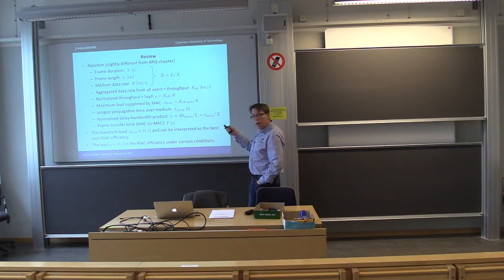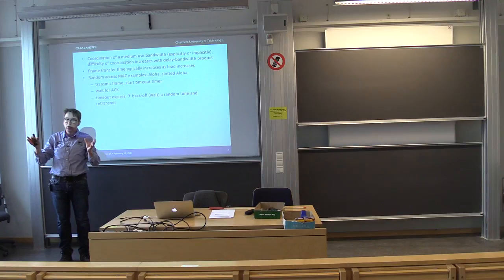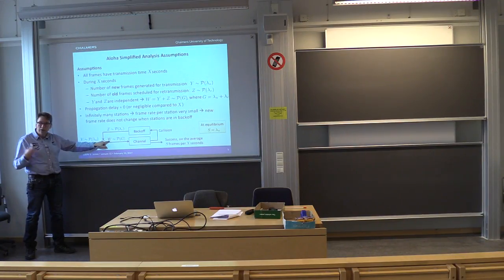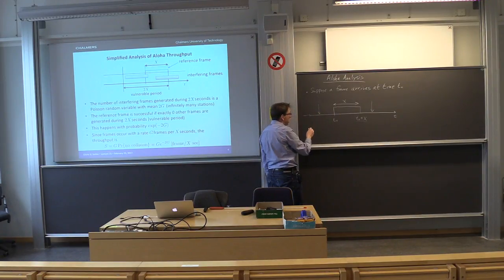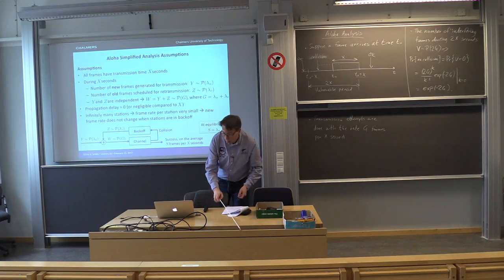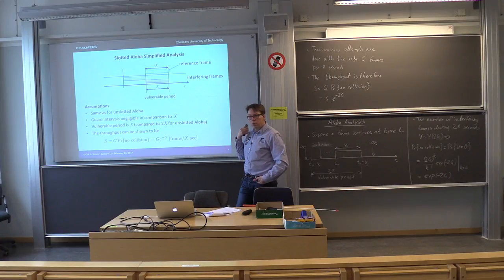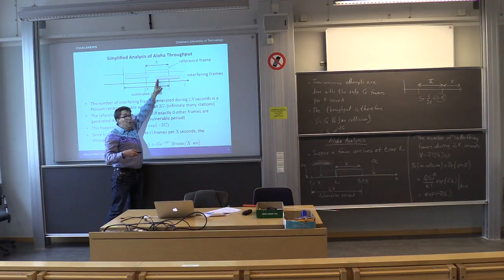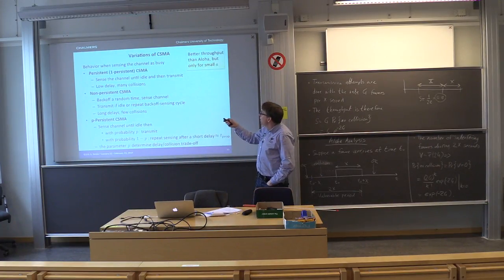SSY305 Lect 15-Part 1